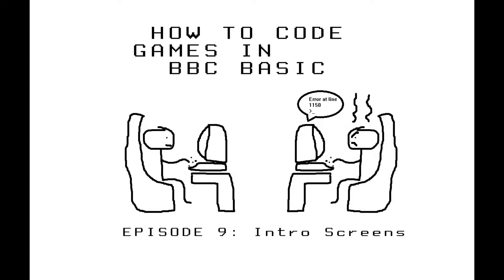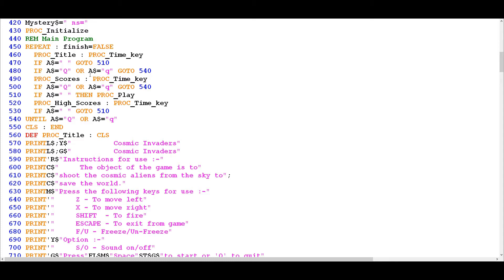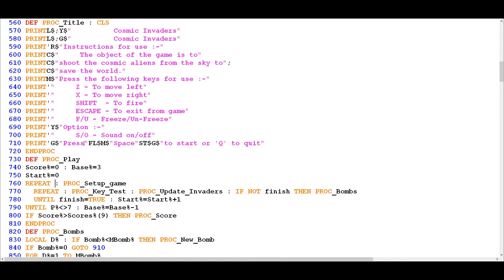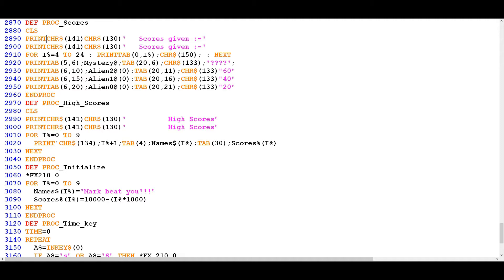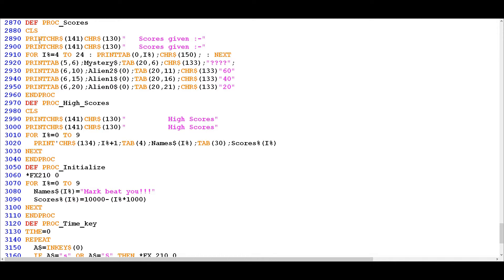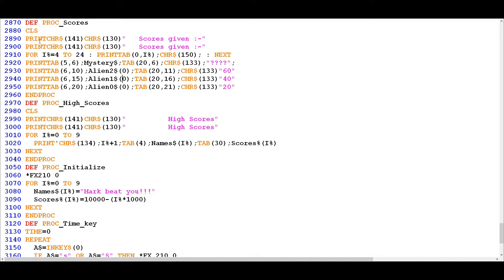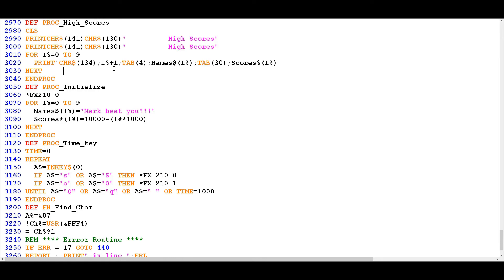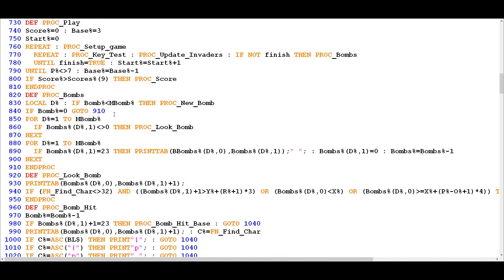Intro Screens - How To Code Games In BBC BASIC (9)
In this episode we take a closer look at the three procedures powering the intro screen of Cosmic Invaders, recapping some concepts from prior videos and seeing how they can be applied in practice. Enjoy!